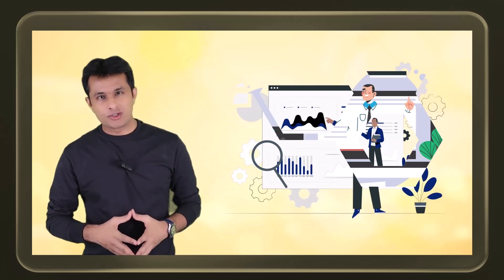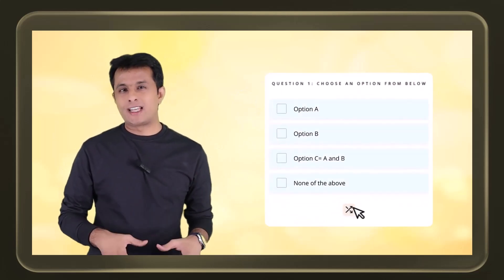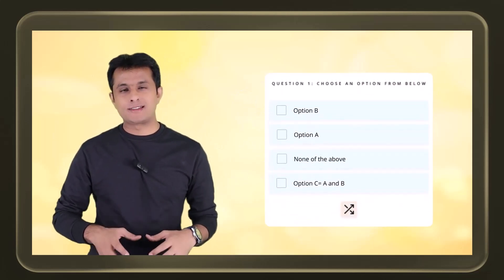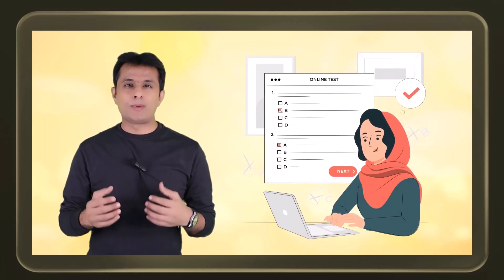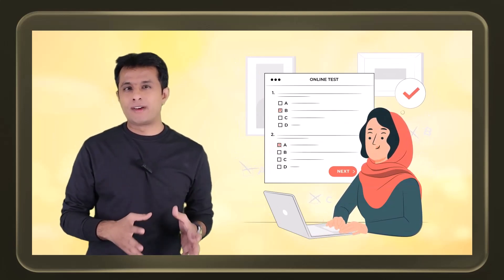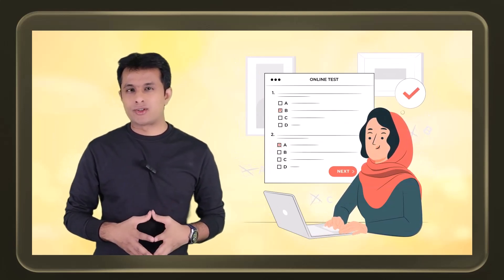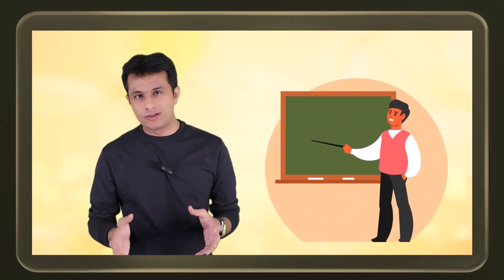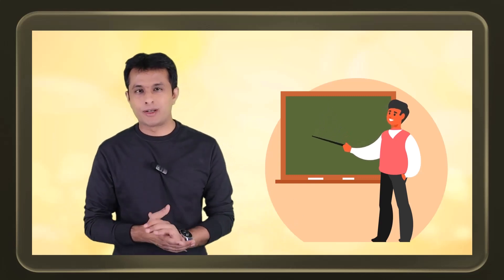Introduction to SQL with Chat GPT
Welcome to the "Introduction to SQL with Chat GPT" series! This video is your gateway to SQL mastery, where we explore the fundamentals alongside the revolutionary Chat GPT. Perfect for beginners and those wanting to boost their SQL skills, this series delves into creating SQL queries, understanding existing ones, and mastering SQL fundamentals.

Topics we will be Covering in upcoming videos:-

• How to Create a SQL Query
• How to Understand an Existing SQL Query
• How to Learn SQL Fundamentals
• How to Write SQL Comments
• How to Debug and Troubleshoot SQL Errors
• How to Create SQL MCQs, Assignments, and Projects

Don't Forget to watch our Chat GPT + Power BI series:-